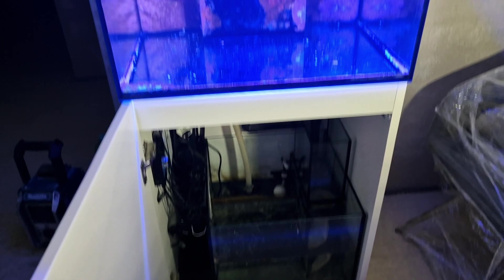Riffaquaristik Meerwasser Red Sea Reefer 170 -》 Umzug Meerwasseraquarium | Neuer Riffaufbau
Der Umzug rückte immer näher und näher,
Da kommt der Tag X.

Mein neuer Riffaufbau...